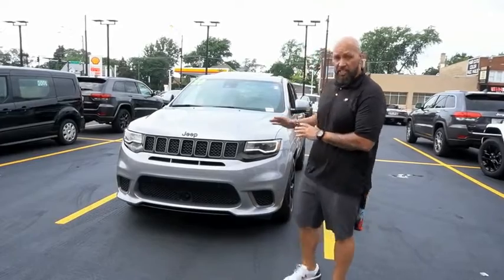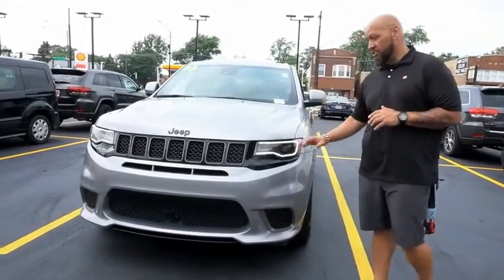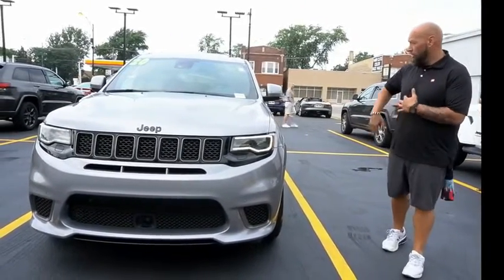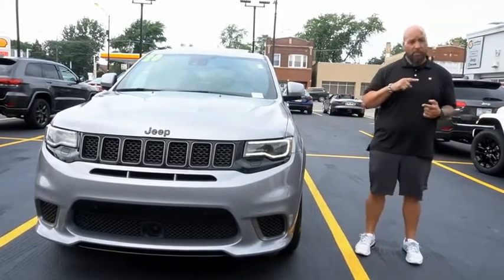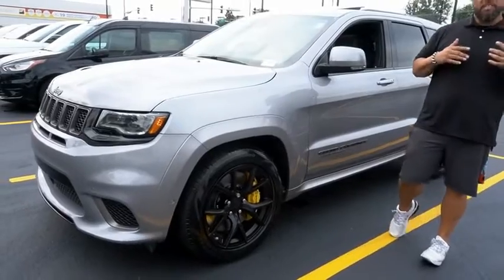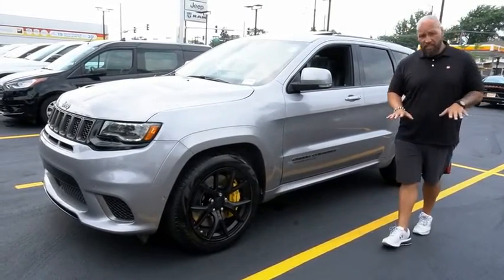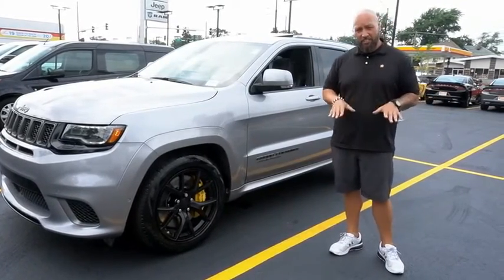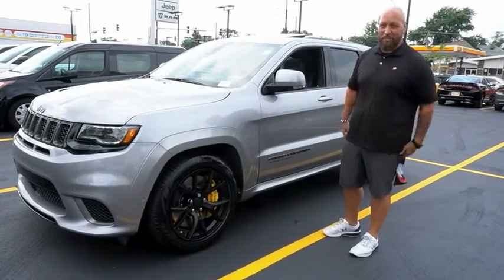2020 Jeep Grand Cherokee D5939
2020 Jeep Grand Cherokee Trackhawk

5133 W Irving Park Rd

2020 JEEP GRAND CHEROKEE TRACKHAWK!! 6.2 LITER SUPERCHARGED V8 HEMI ENGINE!! STILL UNDER FACTORY POWERTRAIN WARRANTY!! 8.4 INCH TOUCH SCREEN DISPLAY!! NAVIGATION!! REAR BACKUP CAMERA!! VENTILATED FRONT SEATS!! HEATED FRONT SEATS!! HEATED SECOND ROW SEATS!! HEATED STEERING WHEEL!! DUAL-PANE PANORAMIC SUNROOF!! BLIND SPOT MONITORING!! BREMBO FRONT BRAKES!! SIRIUSXM RADIO!! STEERING WHEEL MOUNTED PADDLE SHIFTERS!! INTEGRATED VOICE COMMAND WITH BLUETOOTH!! REMOTE START SYSTEM!! STEERING WHEEL MOUNTED AUDIO CONTROLS!! BI-XENON HID HEADLAMPS!! 4G LTE WIFI HOTSPOT!! TOW PACKAGE!! 20 INCH ALUMINUM WHEELS!! REAR SEAT VIDEO SYSTEM!! POWER LIFTGATE!! ELECTRONIC STABILITY CONTROL!! POWER LOCKS!! POWER WINDOWS!!!